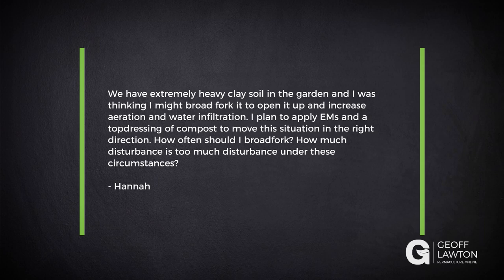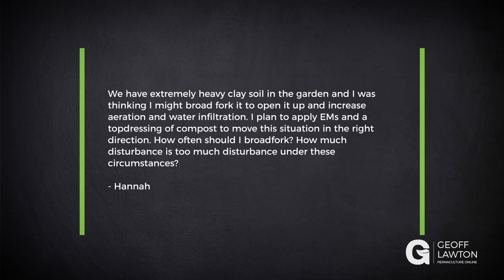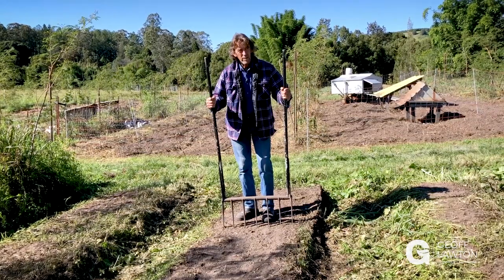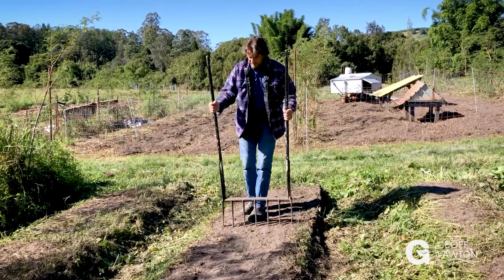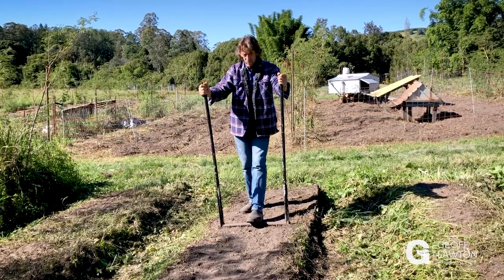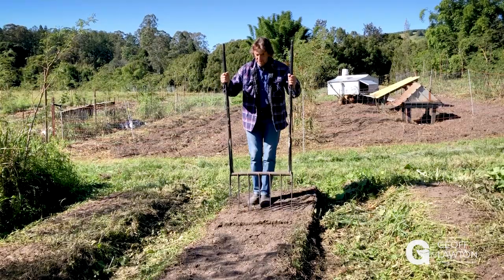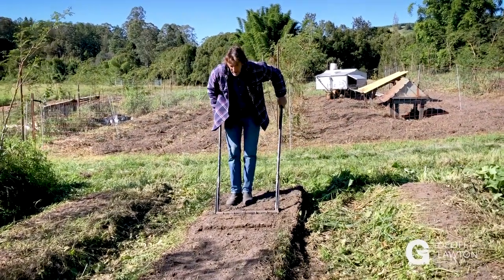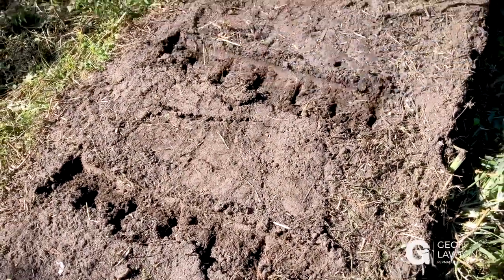How Often Should I Broadfork Clay Soil?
Question:

We have extremely heavy clay soil in the garden and I was thinking I might broad fork it to open it up and increase aeration and water infiltration. I plan to apply EMs and a topdressing of compost to move this situation in the right direction. How often should I broadfork? How much disturbance is too much disturbance under these circumstances?